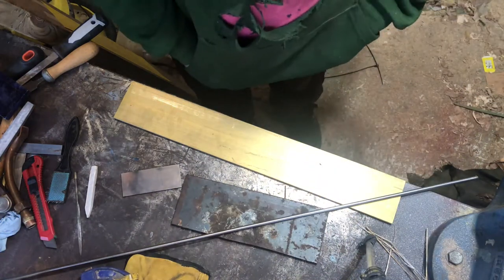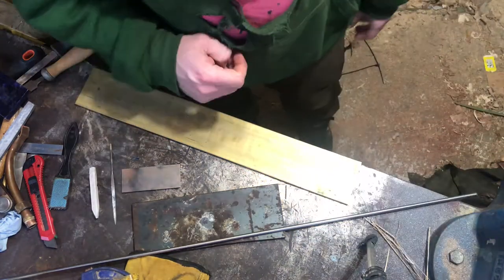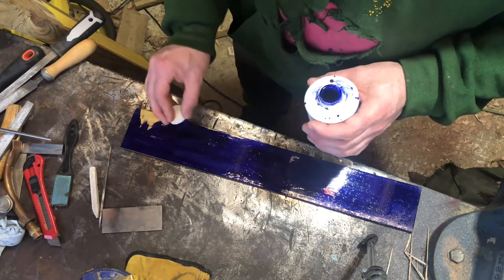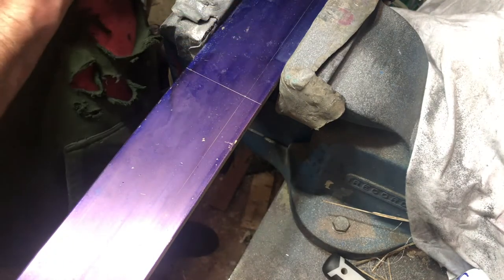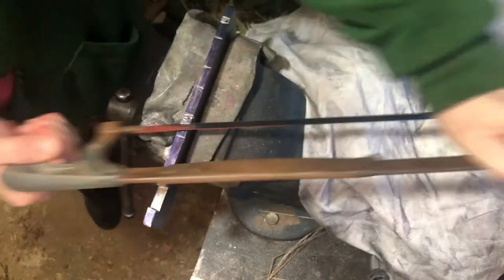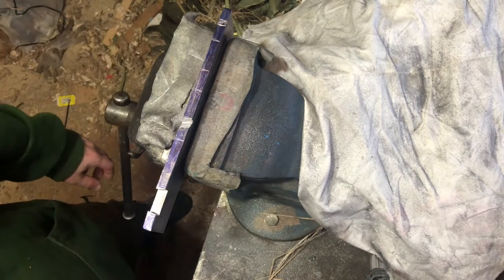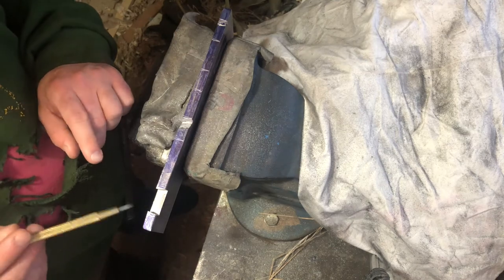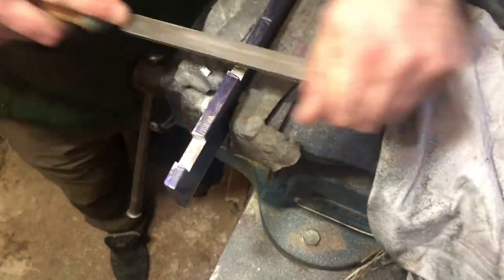Making hand tools, infill block plane build part 1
My first video making hand tools and also the first part of an infill block plane.  I'm no expert but join me as I make this plane.

The outline for the design is a brass cheeked plane with a steel sole plate that dovetail together.
01 tool steel blade, harden and tempered in the shed.  All done on a sensible budget.